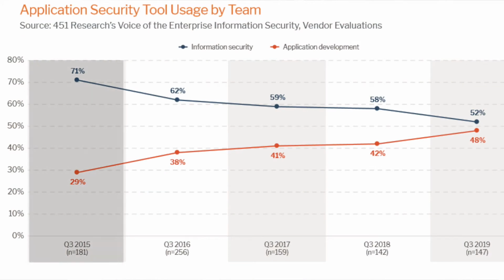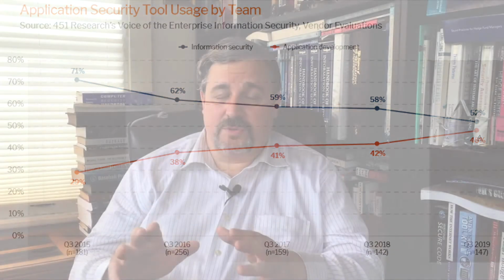Application security: Leftward Shift explained by Daniel Kennedy at 451 Research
The video will address application security, and key application security trends that continue to require attention.

“Shift left” has become the holy grail for security teams today but organizations are still struggling to successfully implement some of the key application security processes that shifting security left entails.

To successfully shift left, it’s not enough to simply hand developers a list of issues to remediate or provide them with a tool that was designed for the security team. Developers need developer-friendly tooling and the ongoing support of the security team along the way.
Snyk helps software-driven businesses develop fast and stay secure.